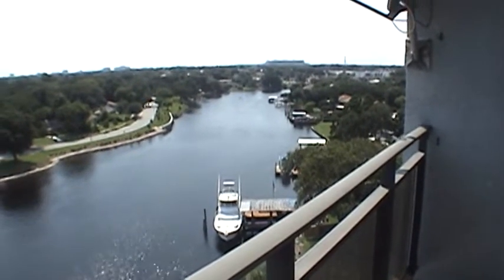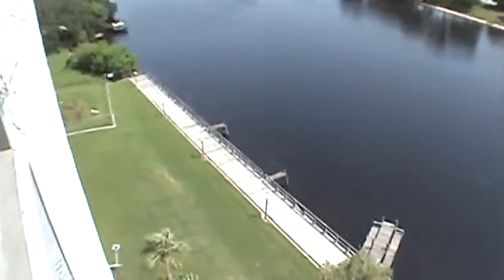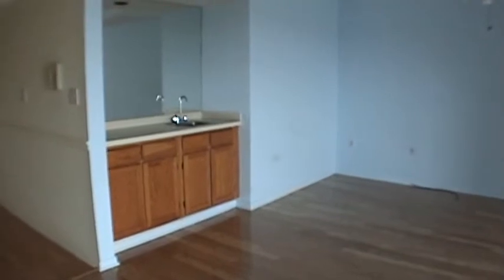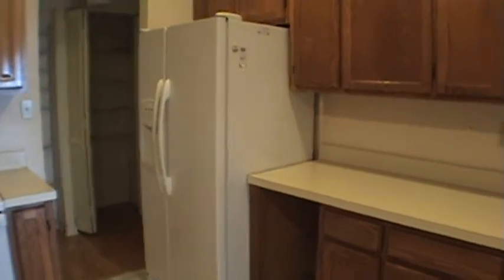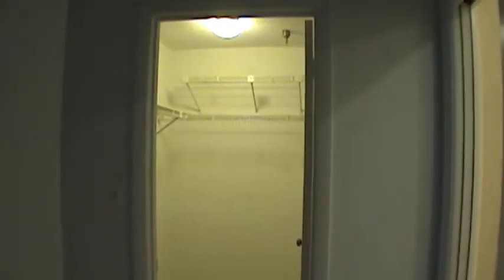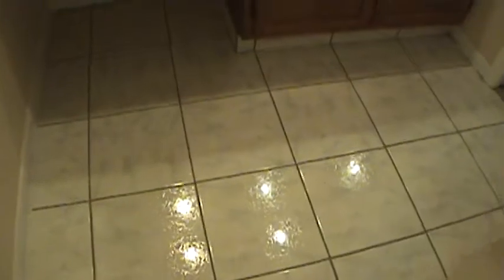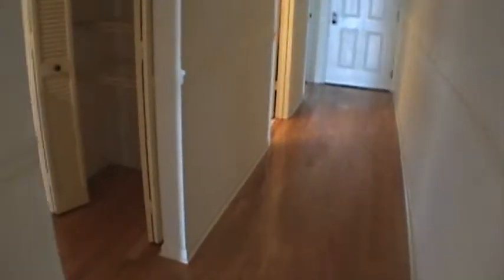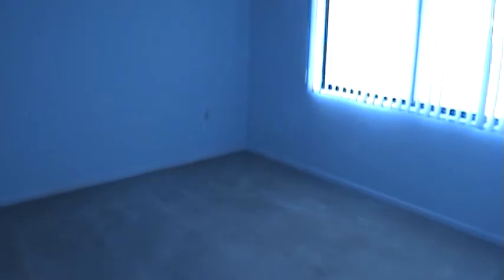2780 Riverside Dr. # 804, Tampa, FL 33602 Home For Sale Video Property Tour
Take a complete video tour of this fine home For Sale at 2780 Riverside Dr. # 804, Tampa, FL 33602. This custom video tour is a service of Tampa Florida's leader in residential property management. Tenant's can apply to rent online, pay rent online and even take a video tour of our available homes online! Call for more information on this Tampa rental home and we have many more rental homes, condos, townhomes and apartments available. .